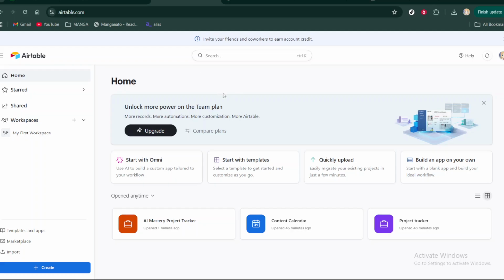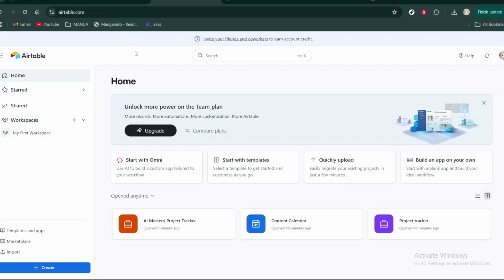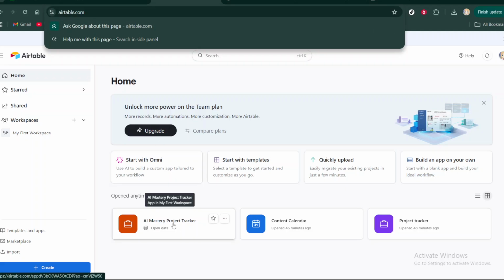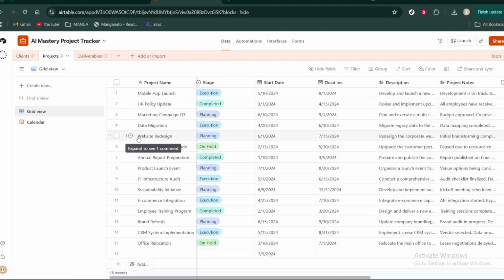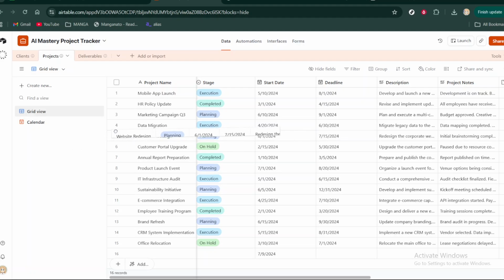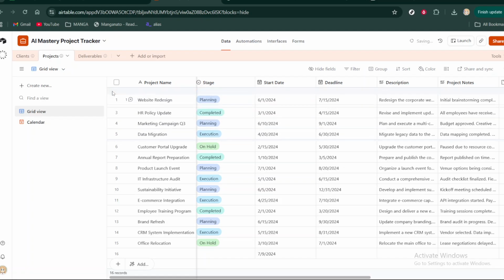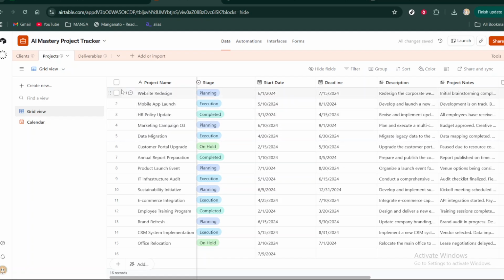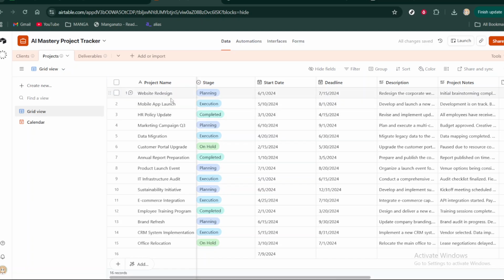How to Move Rows in Airtable (Easy Guide)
In this video, we discuss how to easily move rows in Airtable, helping you to reorder records and keep your data organization efficient. Learn the simple drag and drop method within Airtable's grid view to rearrange rows precisely, making your database management smoother. This tutorial provides essential Airtable tips for anyone looking to optimize their workspace and streamline their project management.

00:00 Introduction
00:09 Accessing Airtable
00:22 Opening the Base and Table
00:44 Identifying the Row
00:55 Grabbing the Record Handle
01:17 Dragging the Row
01:29 Releasing the Row
01:40 Confirming New Position
01:56 Important Tips
02:23 Summary